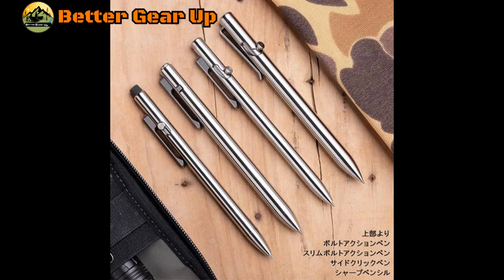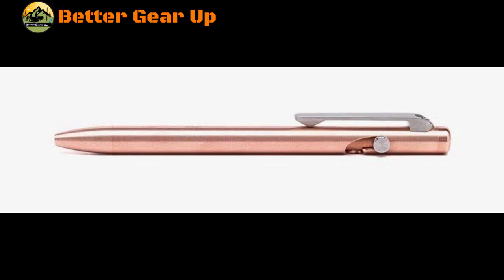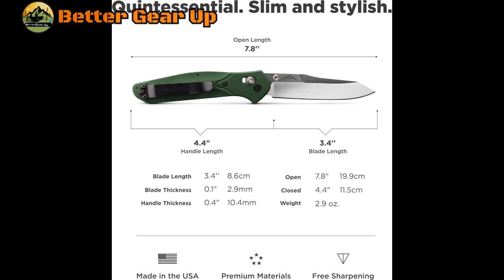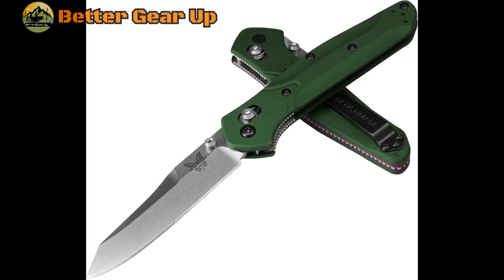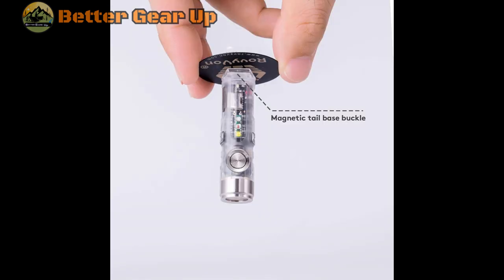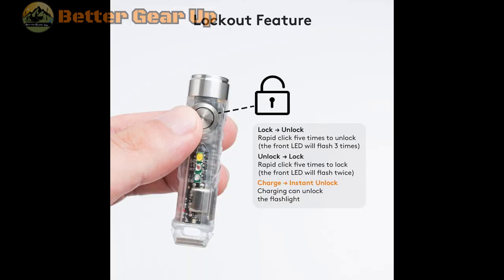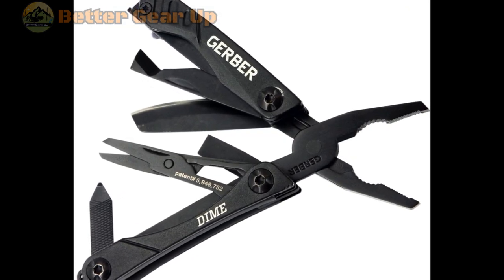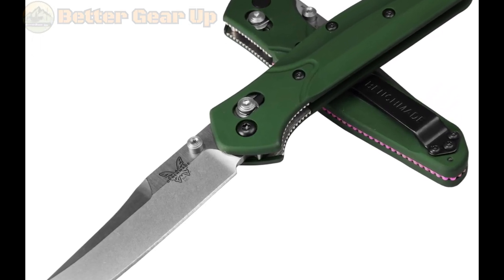The Best EDC Gear On Amazon In 2024 | Top Picks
In this video, we dive deep into the top picks that will revolutionize your daily carry essentials. From multi-tools and pocket knives to tactical gear and survival kits, we've tested and reviewed the latest and greatest products to help you make informed choices. Join us as we highlight: - The most innovative EDC gear that stands out in 2024 - Expert insights on functionality, durability, and design - Personal favorites and must-have items for every enthusiast - A comparison of price points and features to fit any budget Whether you’re a seasoned EDC enthusiast or just starting to explore the world of everyday carry, this video has something for everyone. Don't miss out on finding the perfect gear to enhance your daily life!
Gerber Dime
Tactile Action Pen
Benchmade Osborne Knife
Rovyvon Aurora Flashlight